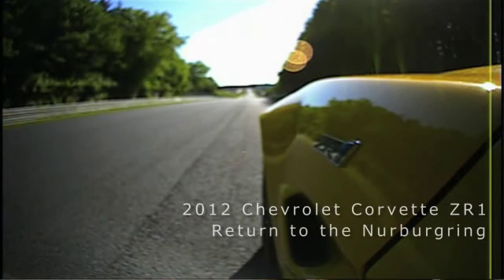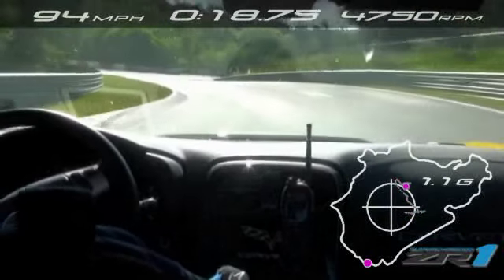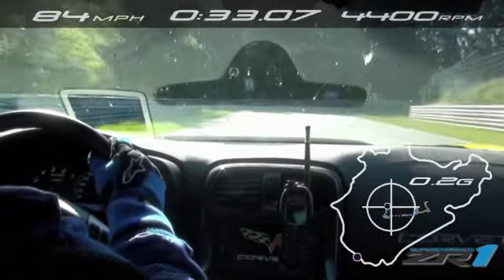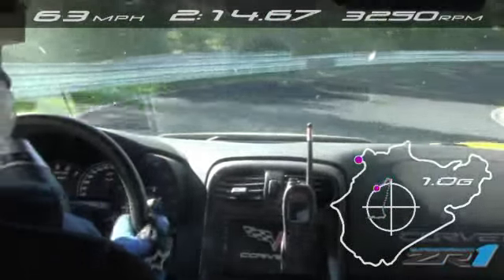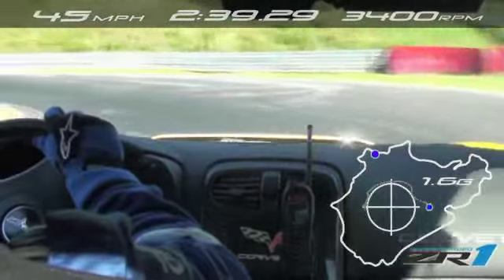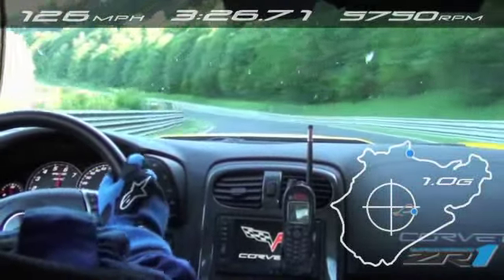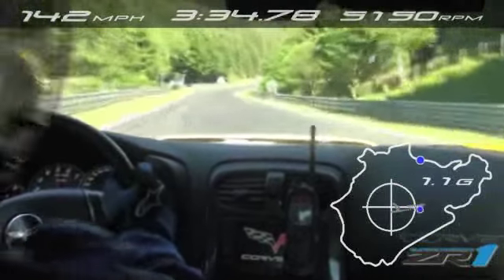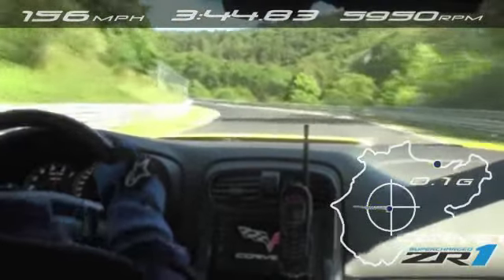Corvette to Nurburgring